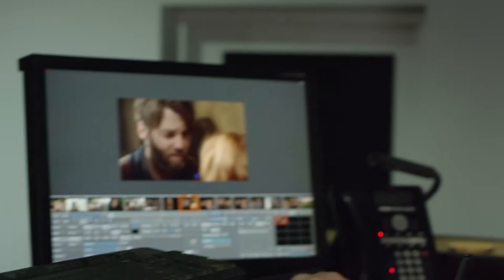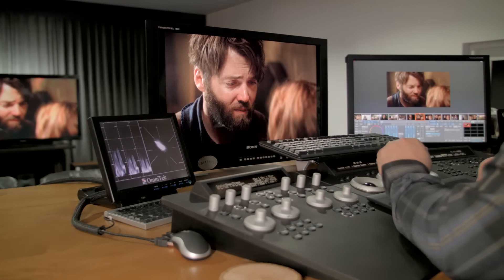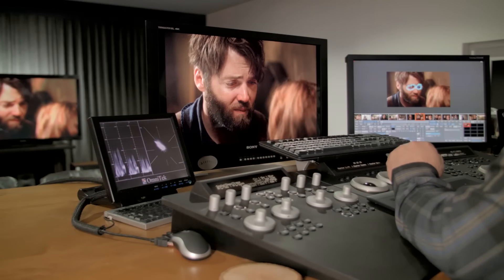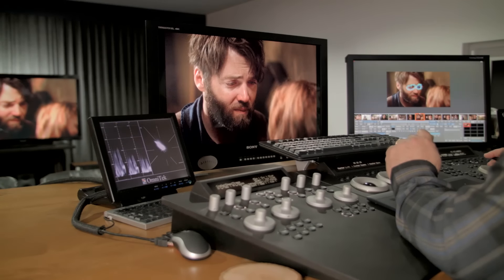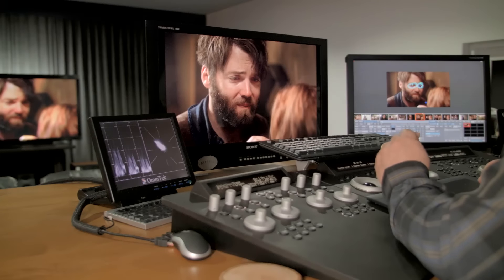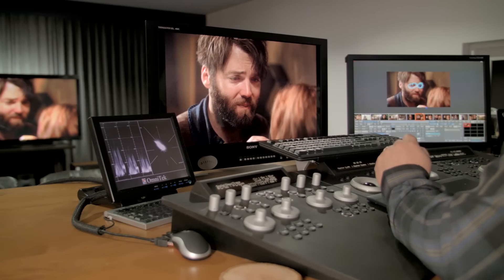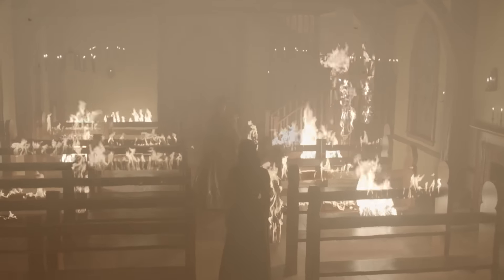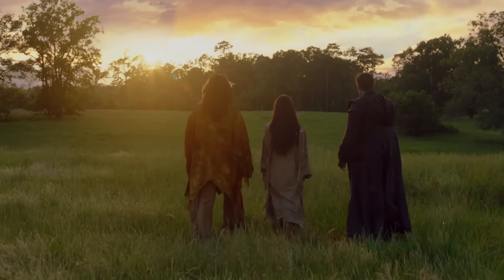Crew Call: Larry Field, Colorist for SALEM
Colorist Larry Field discusses how he got his start in the industry and highlights the nuances and subtlety of color correction in the modern era.